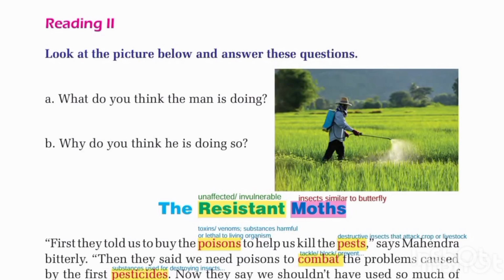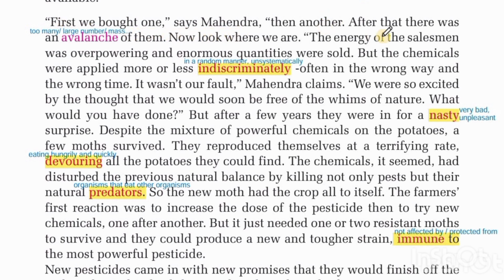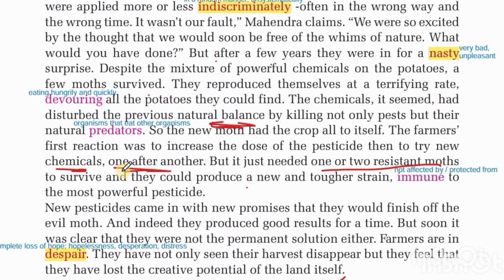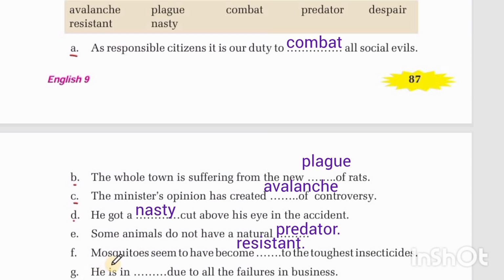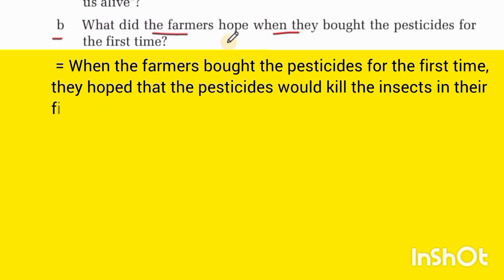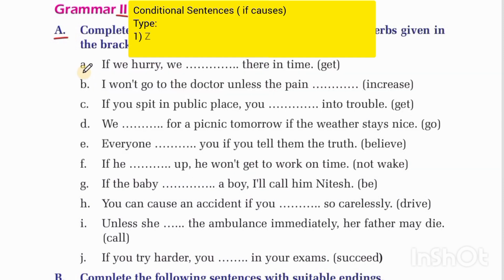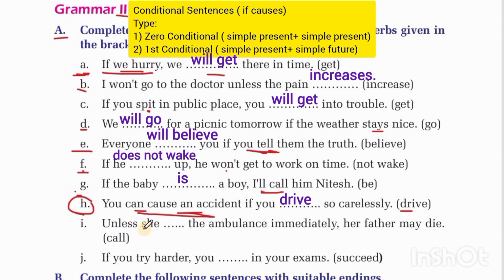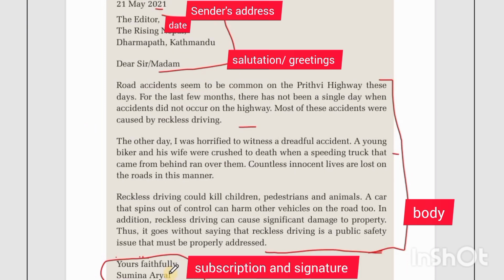Class 9, Unit 7 ' The Resistant Moths', Conditional Sentences, Letter to the editor of a newspaper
Class 9, English book, lesson 7, reading 2, 'The Resistant Moths' is explained in English and Nepali. All follow up activities including Grammar activities; Conditional Sentences and Free Writing activities; Letter to the editor of a newspaper, are also done. Perfect for class 9 students!